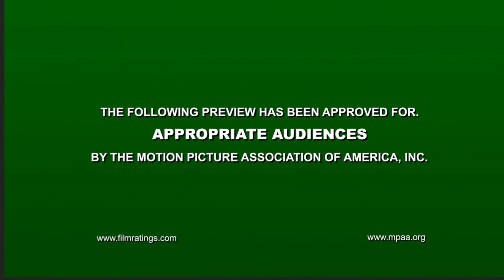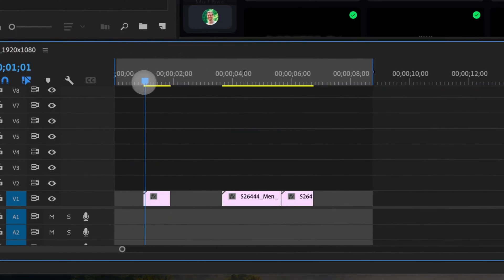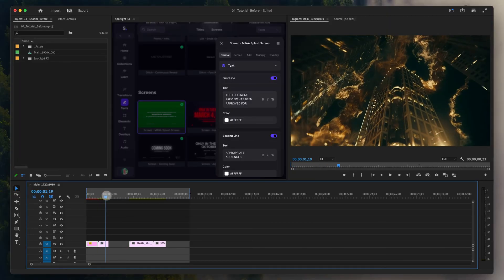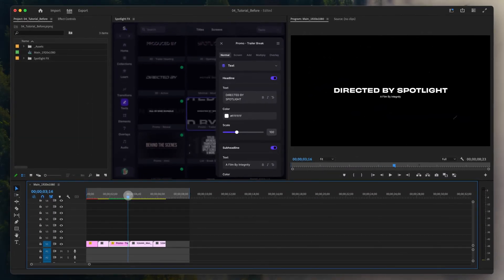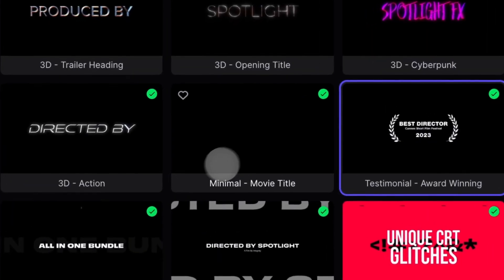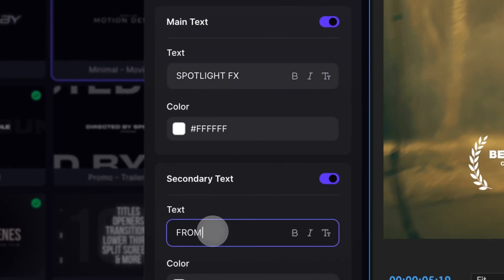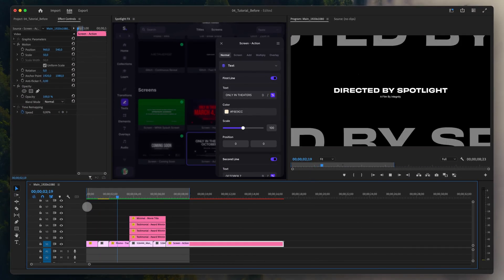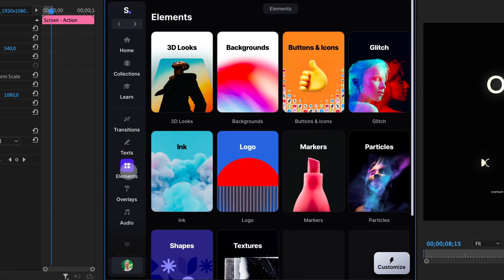How to Create a Movie Trailer in Premiere Pro with Spotlight FX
Learn how to how to create movie trailers in Adobe Premiere Pro using Spotlight FX plugin.

This tutorial shows you how to create movie trailers in Adobe Premiere Pro using the Spotlight FX plugin. We'll explore how to use various pre-made assets to build an engaging trailer for your film or video project. This guide is suitable for editors of all levels, from beginners to experienced professionals. You'll learn how to use Spotlight FX to create professional-looking trailers in Premiere Pro, saving time in your editing process.

⏳ Timestamps:

00:00 Overview
00:12 Adding MPAA Splash Screen
00:23 Adding Trailer Titles
00:30 Adding Award Winning Testimonial
00:57 Adding Ending Screen
1:02 Spotlight FX Overview